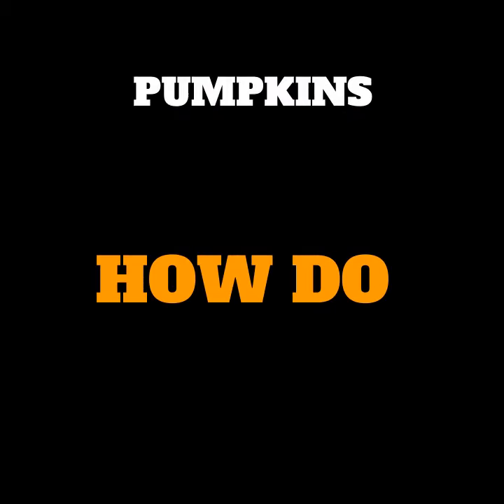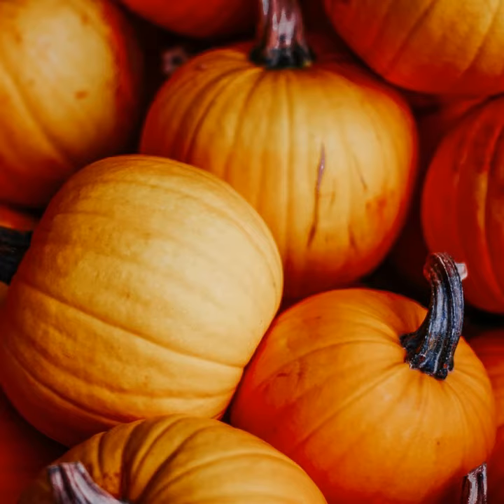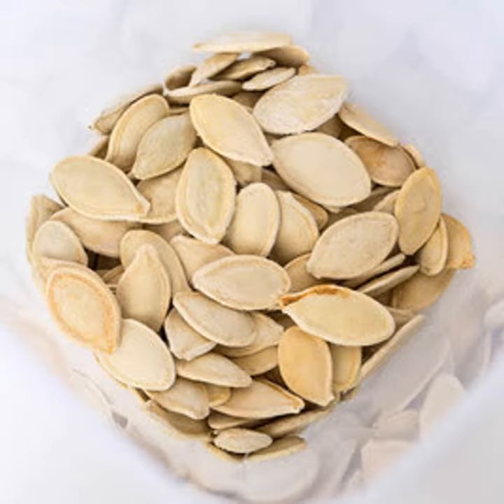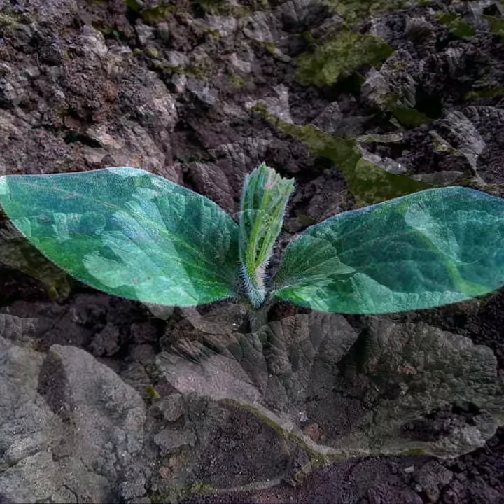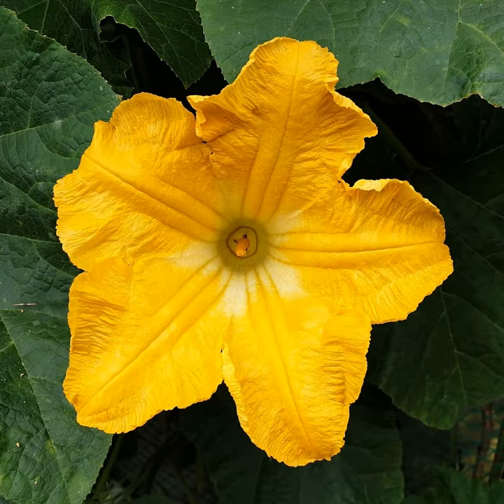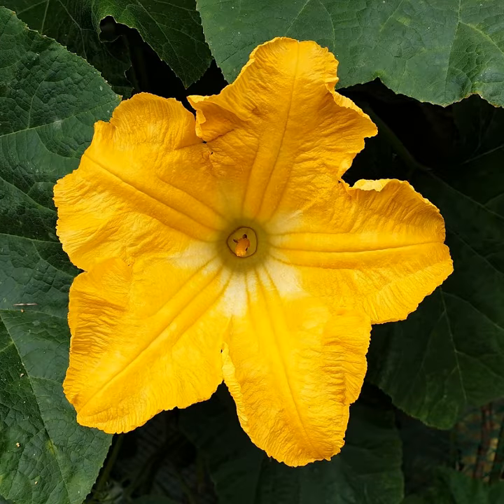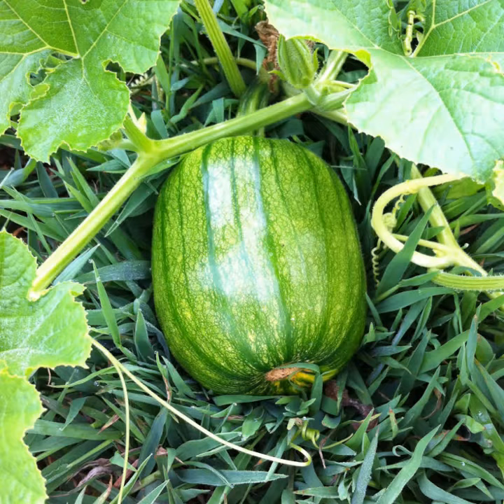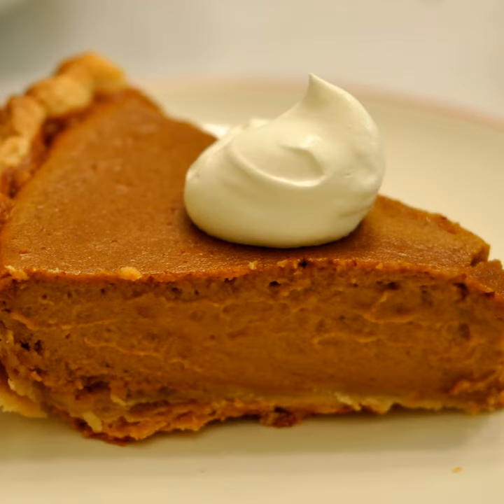How Do Pumpkins Grow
The audience for this video would be educators and elementary students. The Pumpkin Life Cycle is explained in this video with still images!